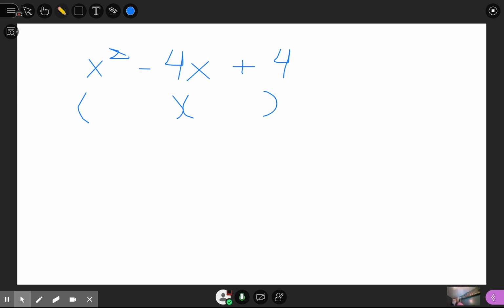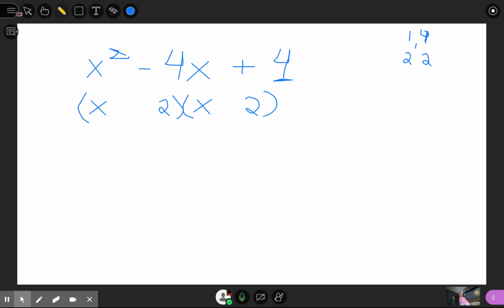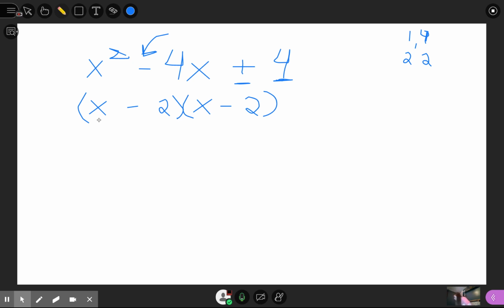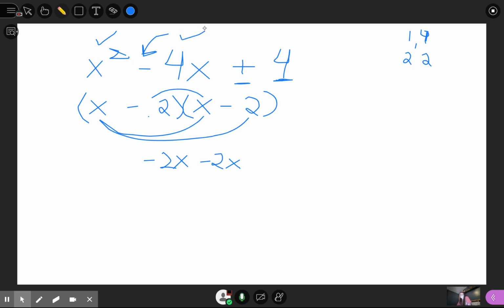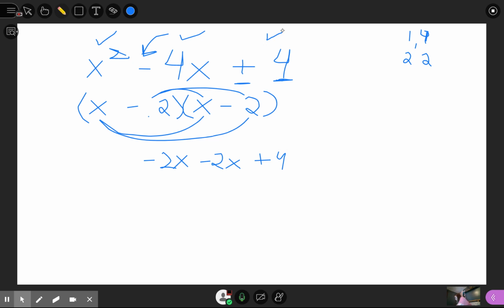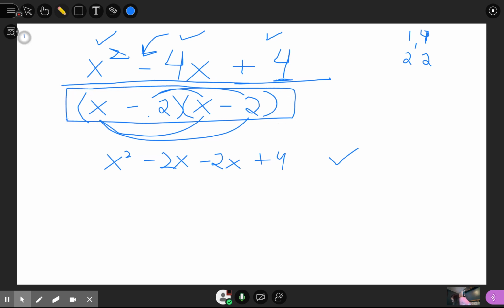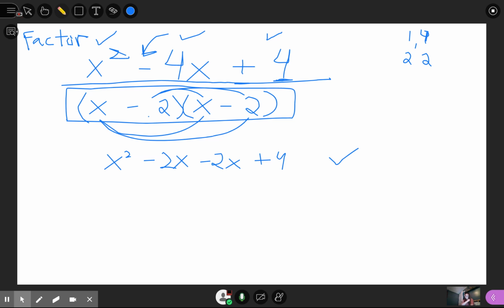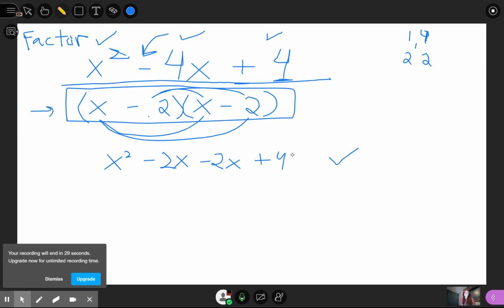Factor a Trinomial, multiply binomials using FOIL